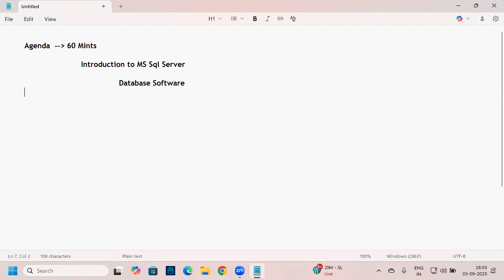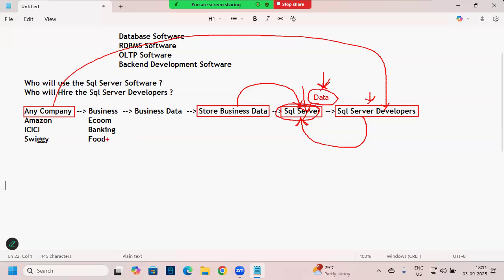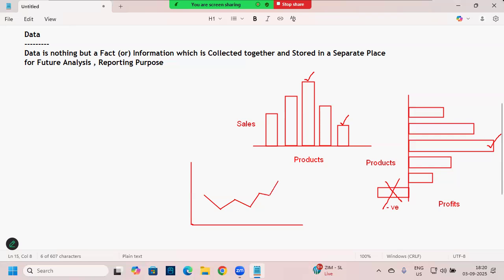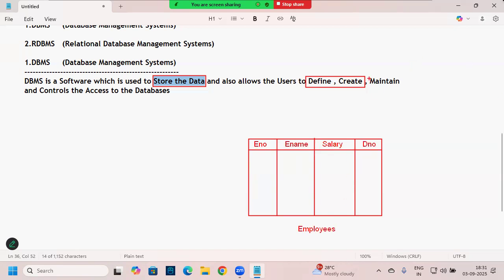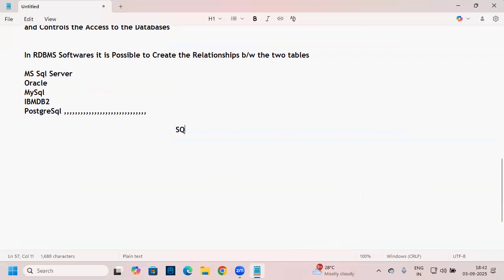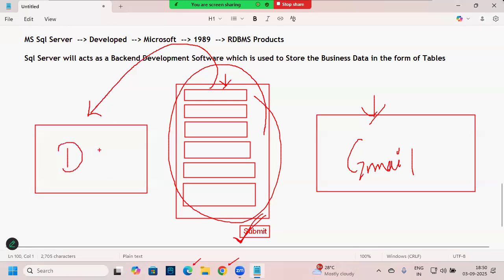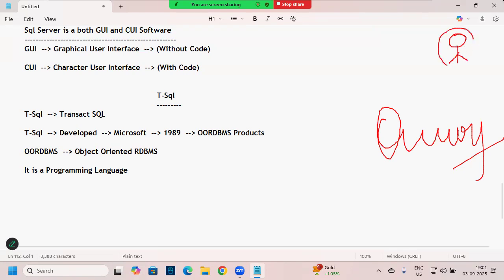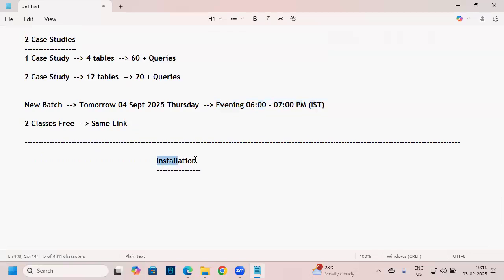SQL Server Free Demo | 👉 Join Now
🚀 Learn SQL & Microsoft SQL Server – Free Demo!
Master database essentials, write SQL queries like a pro, and unlock how SQL fuels data-driven applications. Ideal for beginners, professionals, and aspiring data analysts!

What You’ll Learn in This Demo:

SQL fundamentals: databases, tables, schema design

CRUD operations: SELECT, INSERT, UPDATE, DELETE

Filtering & sorting: WHERE, ORDER BY, DISTINCT

Joins: INNER, LEFT, RIGHT, FULL

Aggregations: GROUP BY, HAVING

Subqueries & Common Table Expressions (CTEs)

Window functions: ROW_NUMBER(), RANK(), LEAD(), LAG()

Stored procedures, views & functions

Index basics and performance tuning

Real-world scenarios + mini project

Live Q&A with expert trainers

Practice questions & interview prep

Community support & updates

Why Join?

Completely Free Learning Resources

Career & Interview Support

Expert Mentorship

Job Assistance (for select courses)

Certification Pathways & Projects